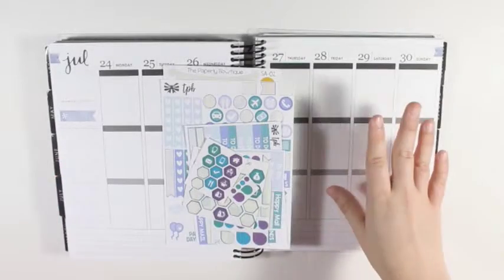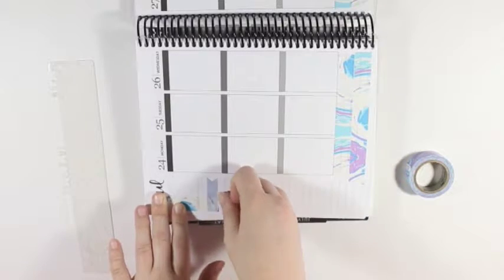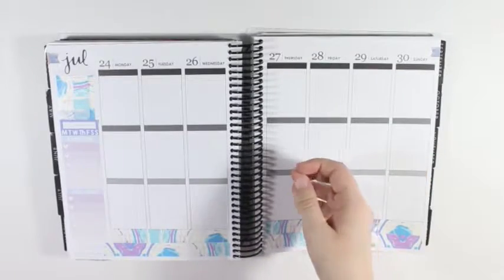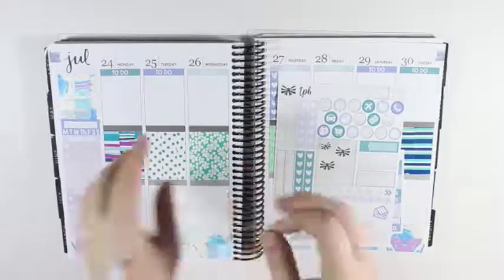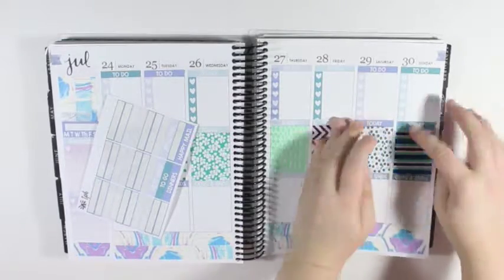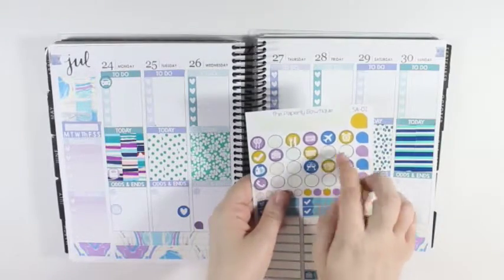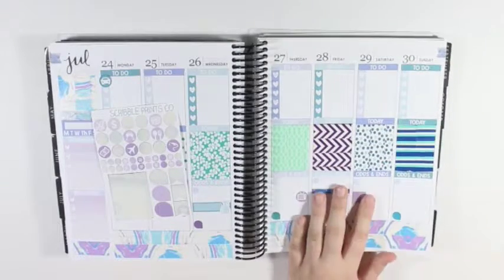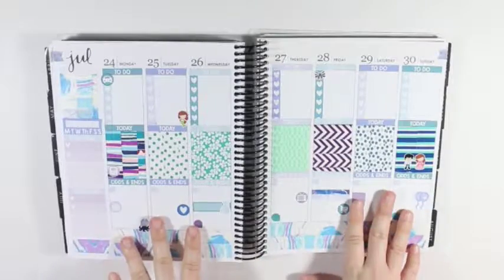Plan With Me - Merbabe 3 0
Plan with me featuring leftovers from The Paperly Bowtique's Merbabe and Scuba Aruba collections.